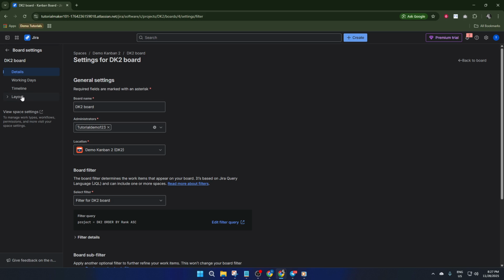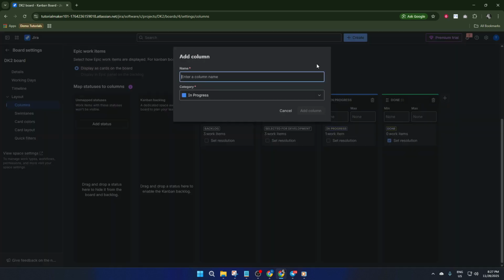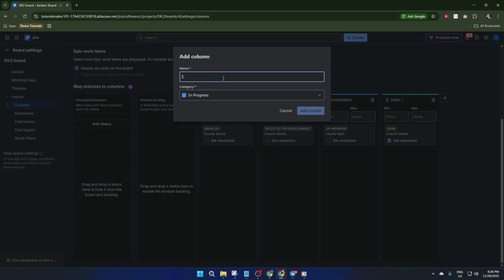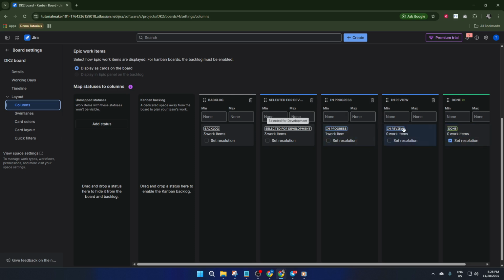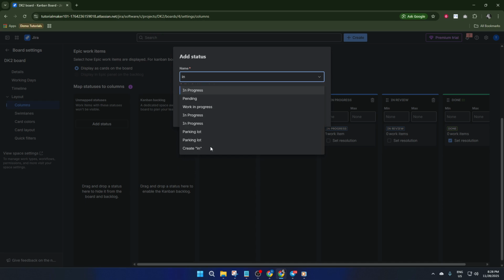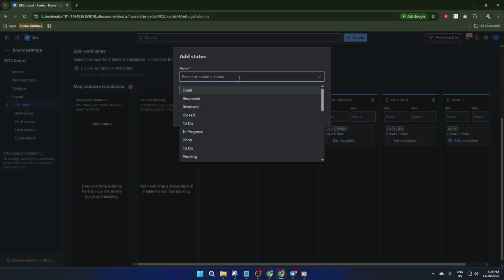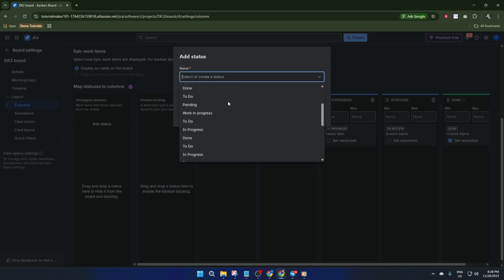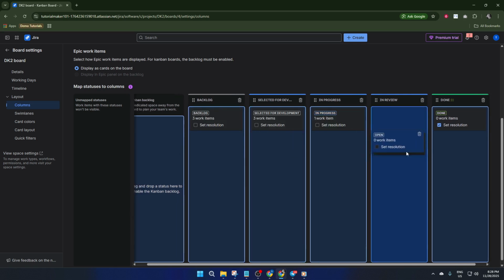How To Add Columns And Statuses To Scrum Board In Jira (Working M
How To Add Columns And Statuses To Scrum Board In Jira (Working 2